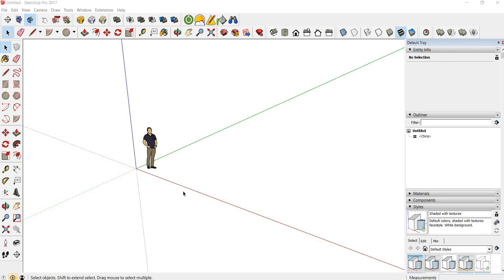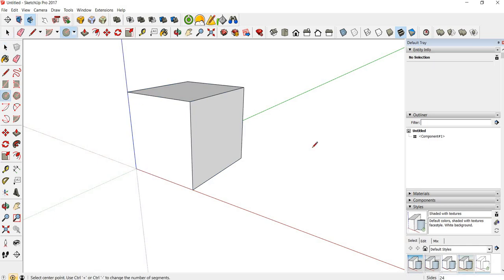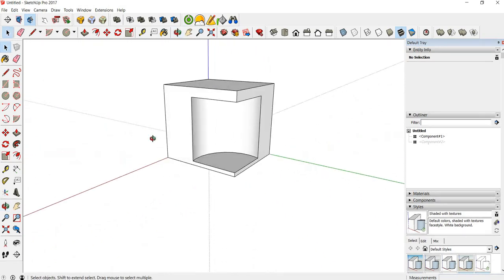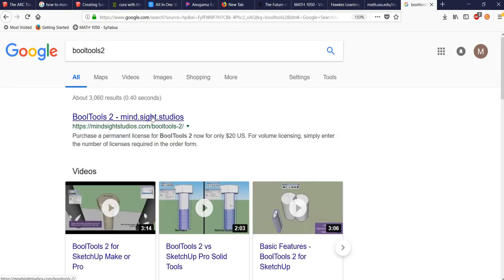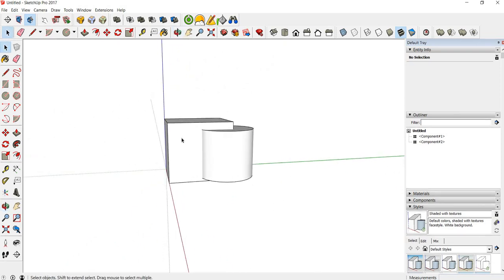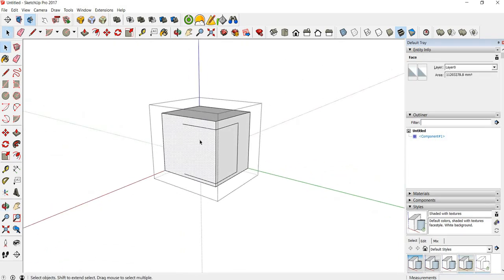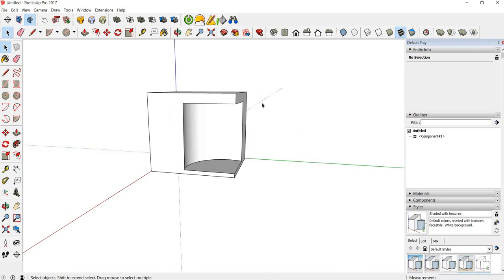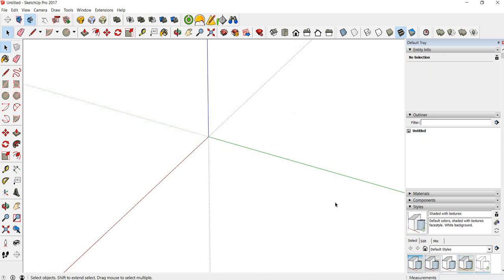how to use "solid tools" in sketchup make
Sketchup Make, or free, does not come with solidtools, however, you can do everything solidtools can do nativly. All solidtools does is use the tools in sketchup to cut solids faster. If you do want an extension, get booltools2 for$20. it is WELL WORTH IT and works for sketchup make, except the online version